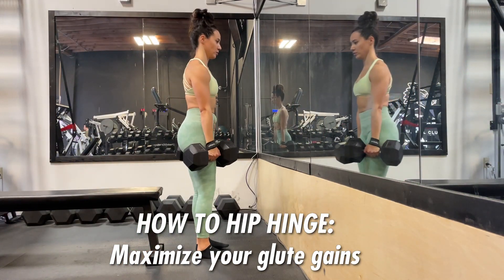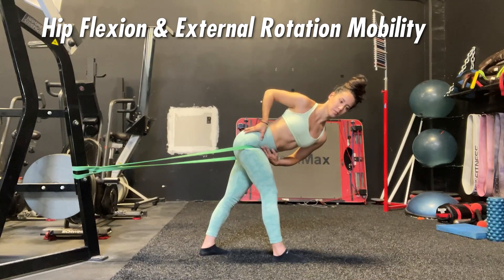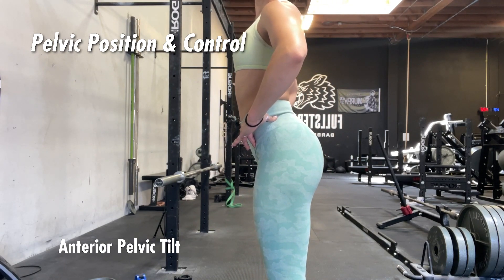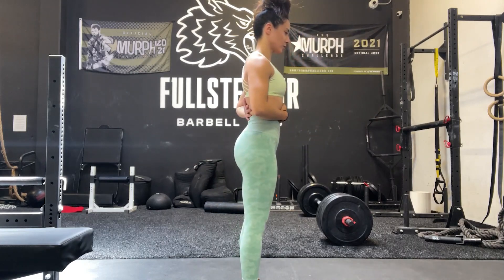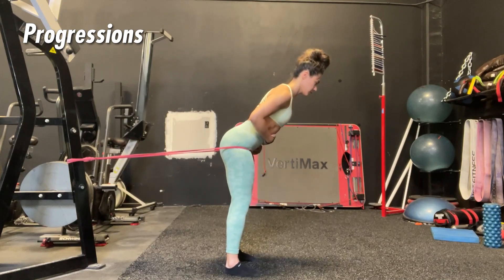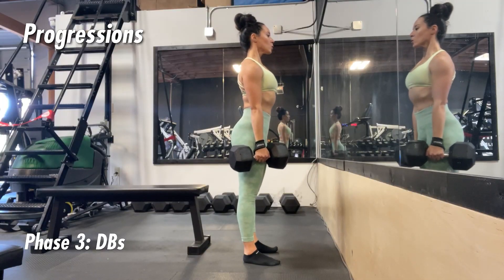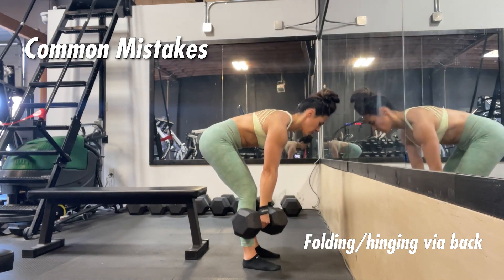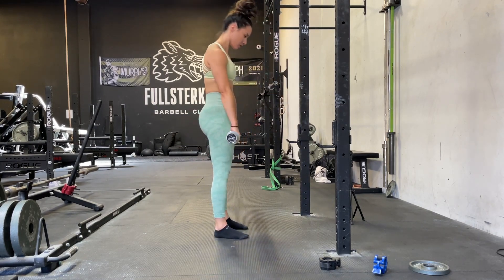HOW TO HIP HINGE/RDL | Maximize Your Glute Gains!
I am a strength and powerlifting coach at Nova Strength and focus on all things lifting related. This channel is aimed at helping other (specifically women, but men too!) become more knowledgable and more confident in their experience as a lifter.

I am now taking on new clients for 1:1 remote coaching. You can schedule a free diagnostic call with me to see what we're all about and if it's a good fit for you.

Join the newsletter or find more information about our services at our